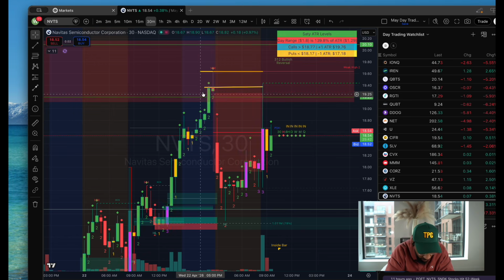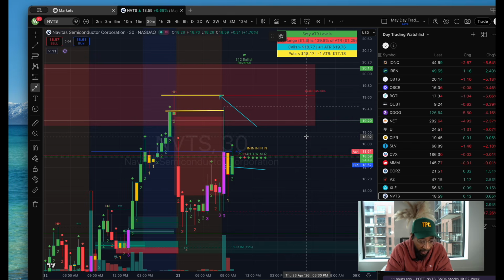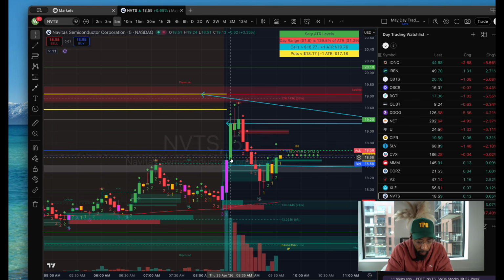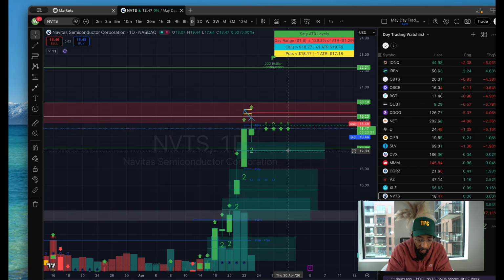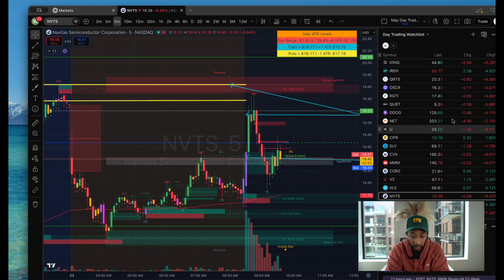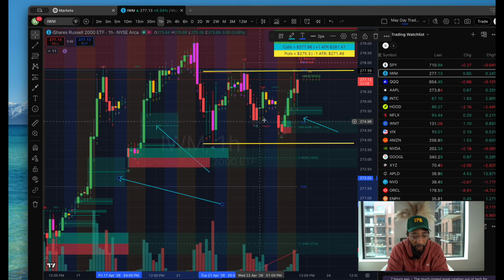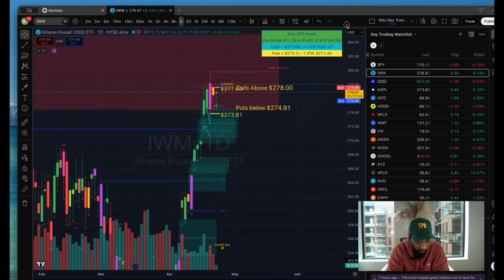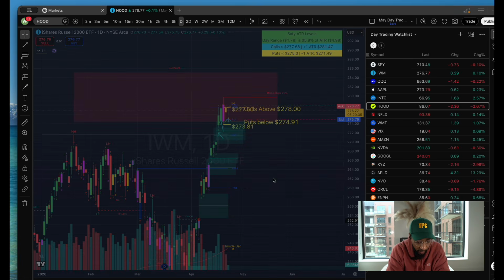The Market Move Professionals Use That Retail Traders Miss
In this Video I am talkin about Directional Moves Vs. Quick Moves.